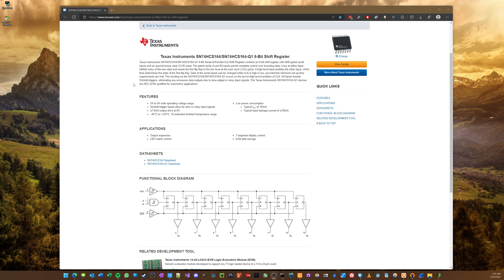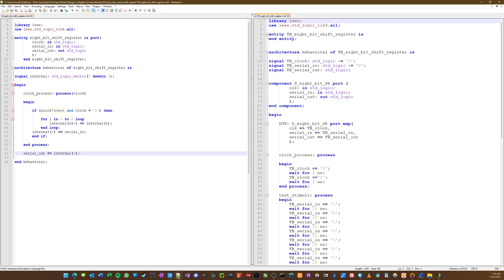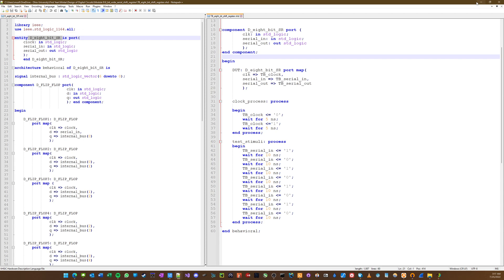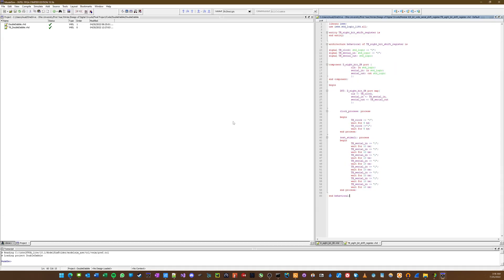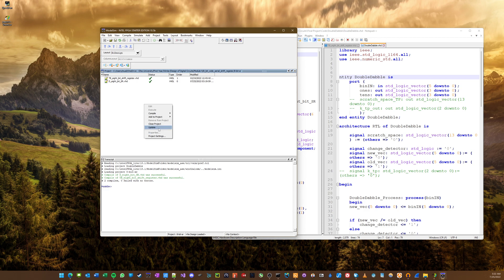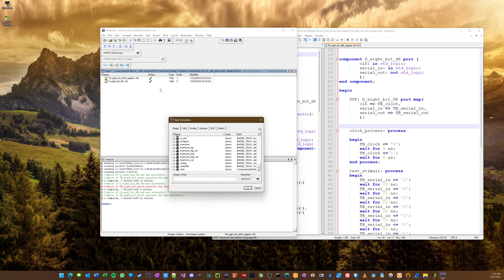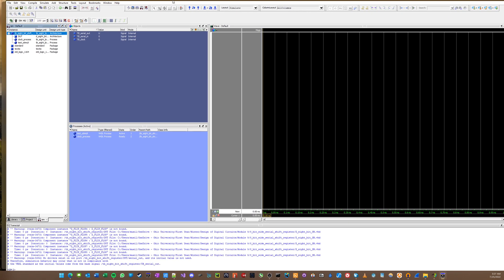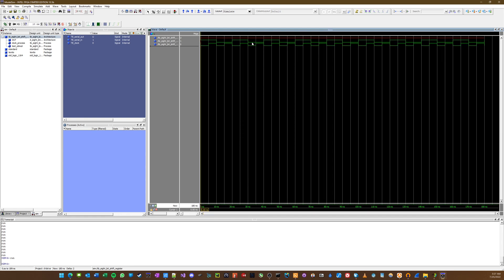Simulate an 8-bit shift register in ModelSim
This tutorial focused on the flow from code writing, testbench writing, and simulation using ModelSim.